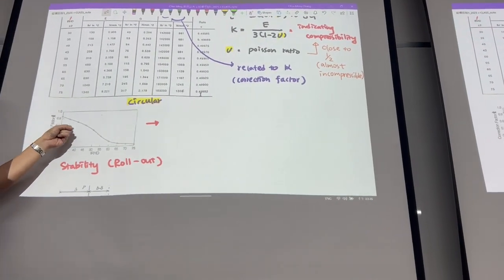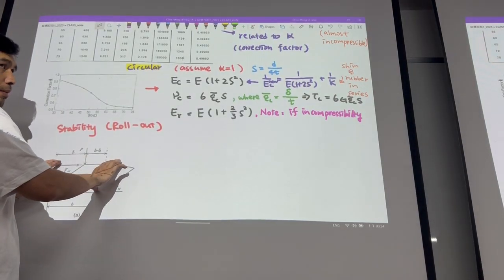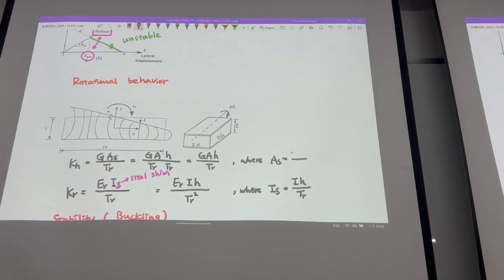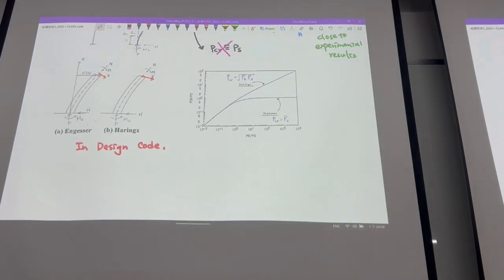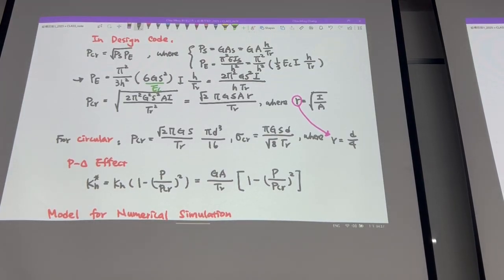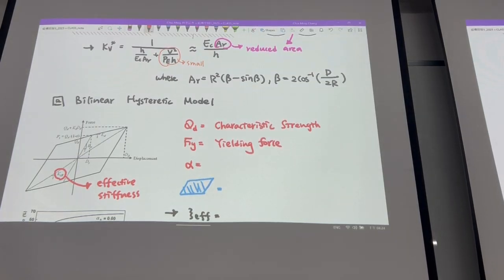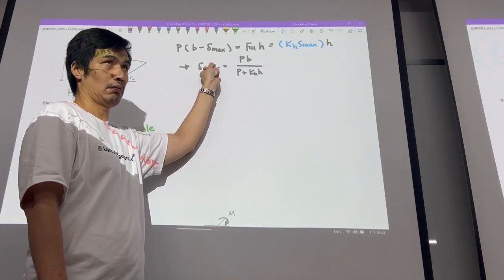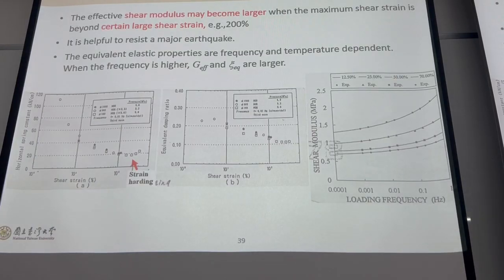0423-結構控制(下)